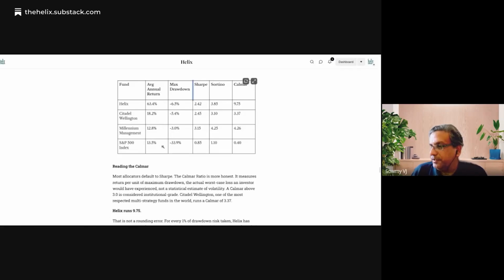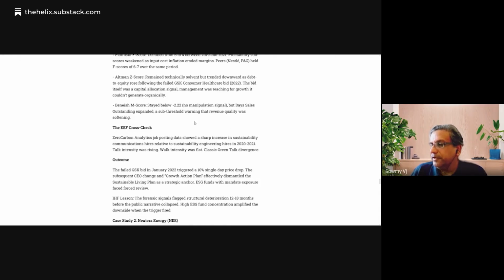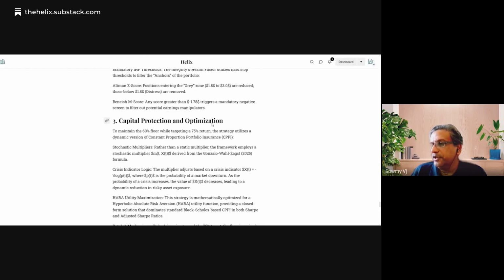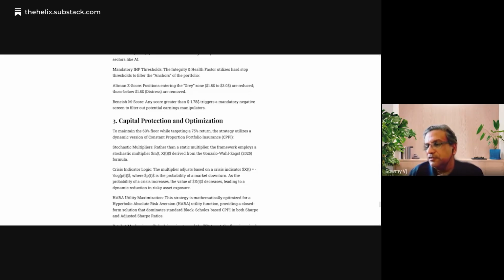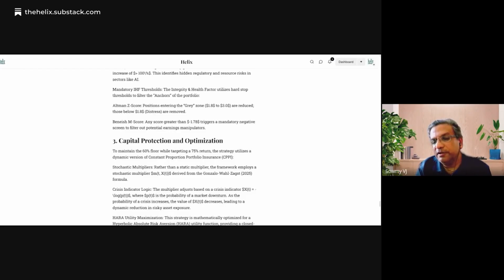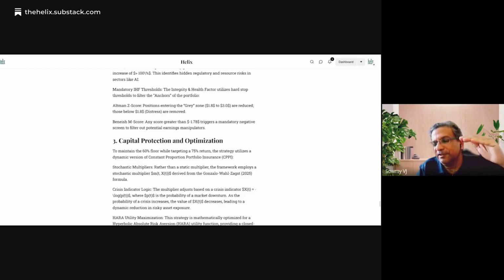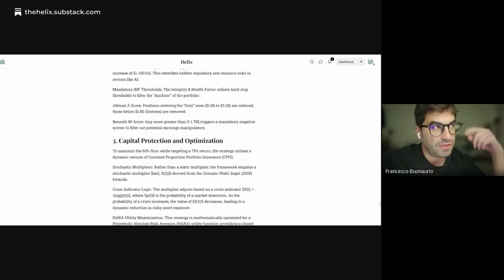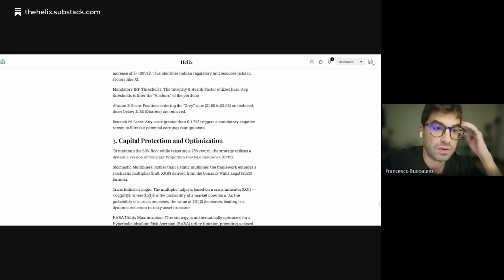The "Floor" Secret: How We Lock In Profits Right Before a Crash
Locking the Floor: How We Automate Capital Protection and Lock In Returns Before the Drawdown Hits